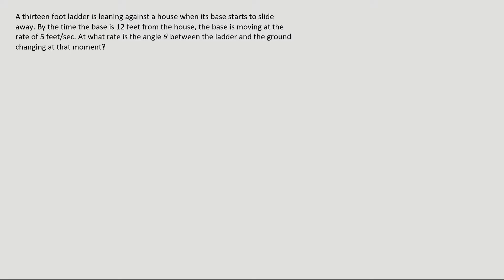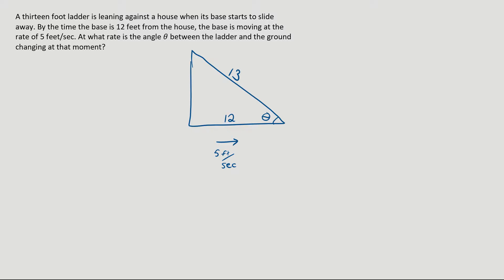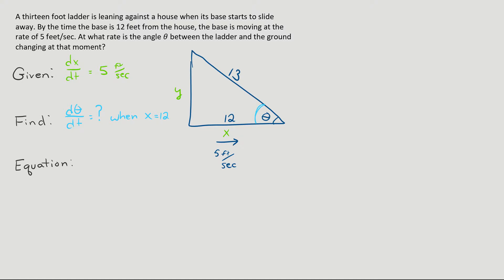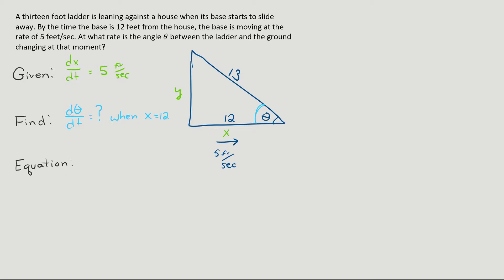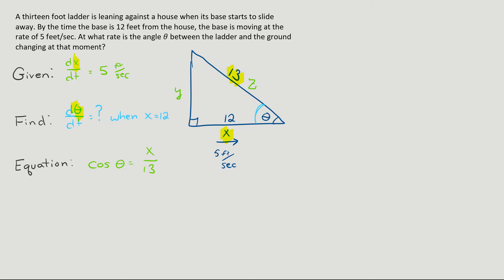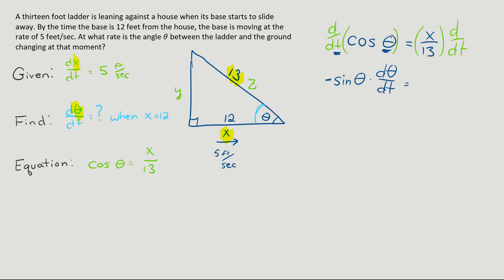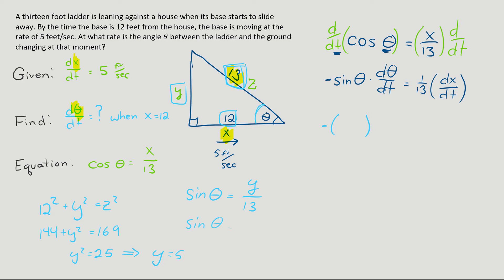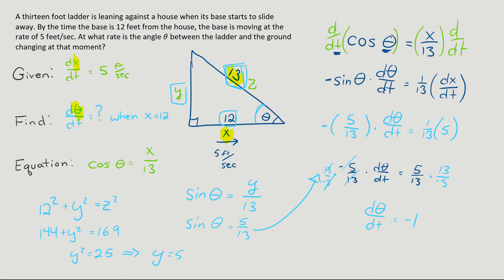Related Rates with Trigonometry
Solving a related rates problem involving a right triangle and the need for trigonometry.